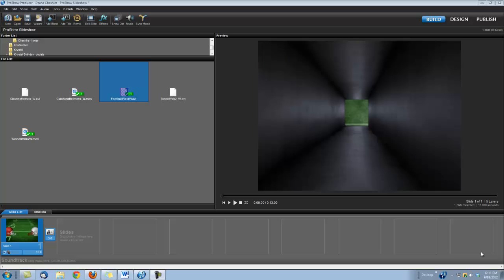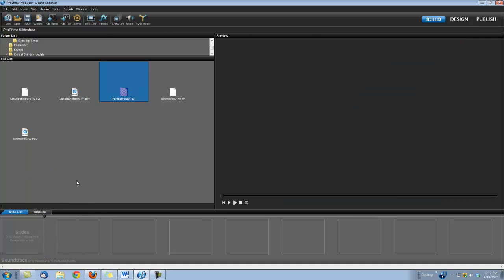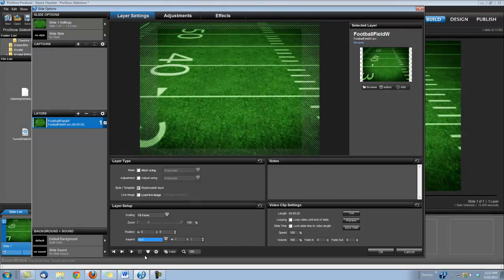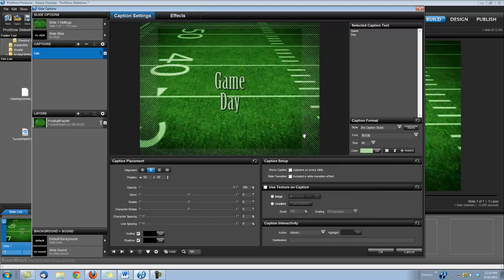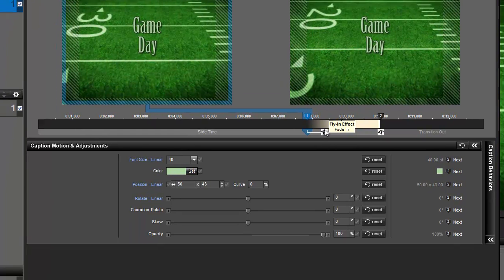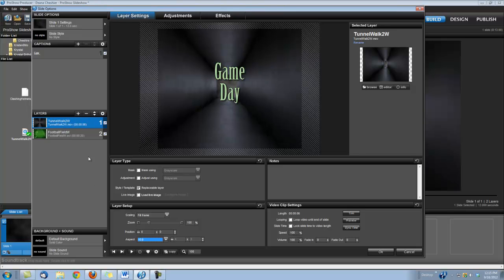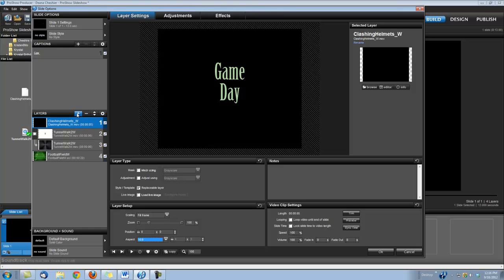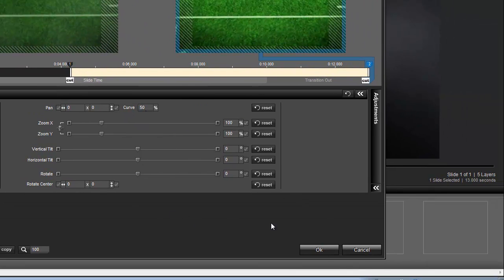ProShow Producer 5 Tip: Make an American Football Slideshow Intro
See how to put together a high-impact intro for your next American football slideshow in Proshow Producer 5 using Digital Hotcakes Sport Series, Vol 2, Football.